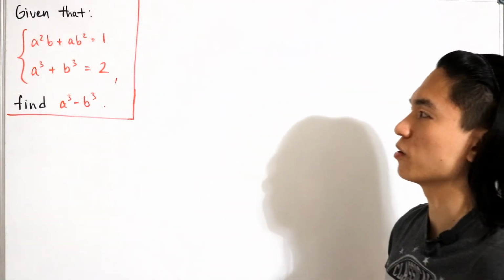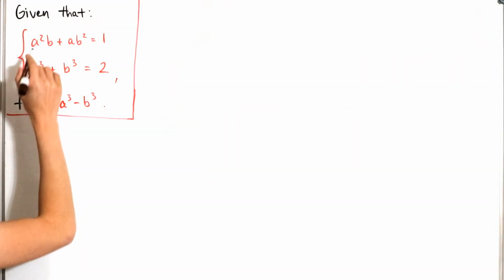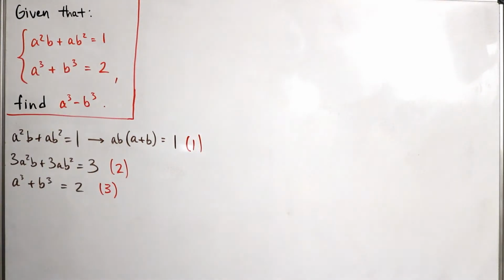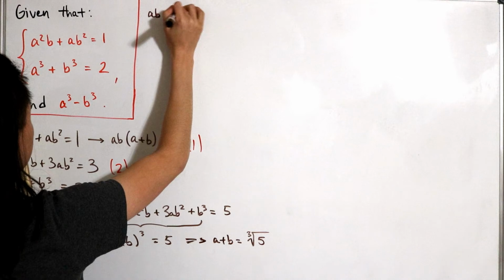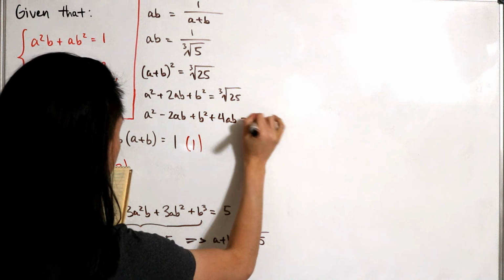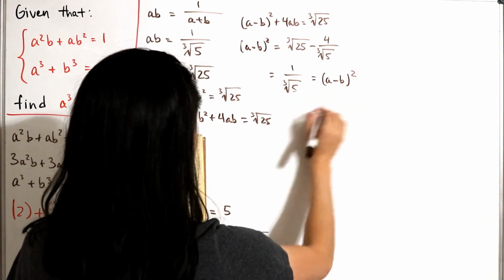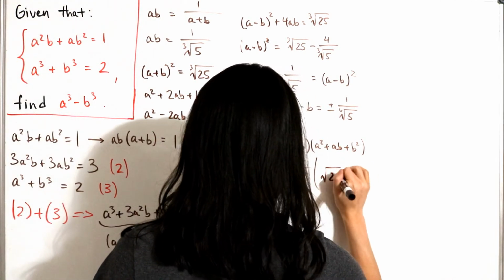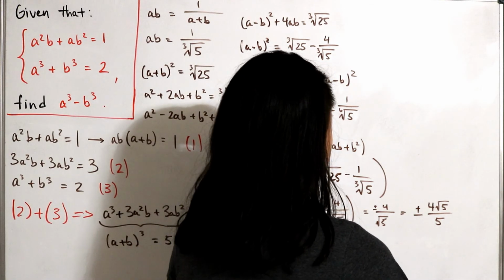A "not so tough" system of equations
We solve a system of equations but instead of solving for variables, we are looking for an equation value by using creating other equations with our given system.